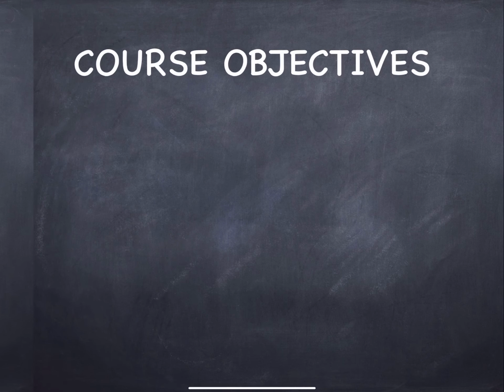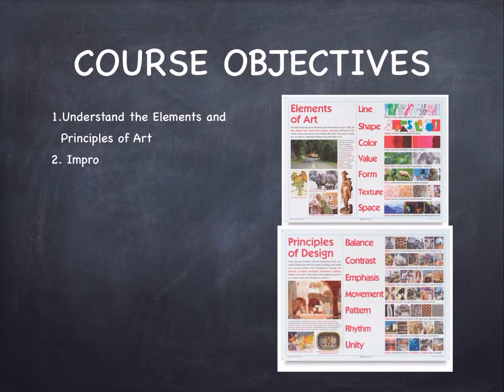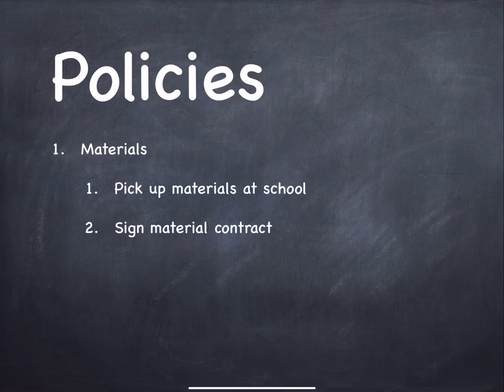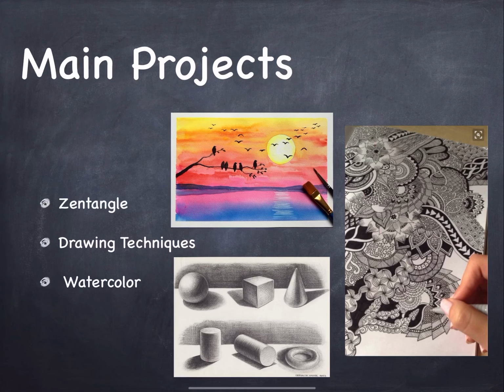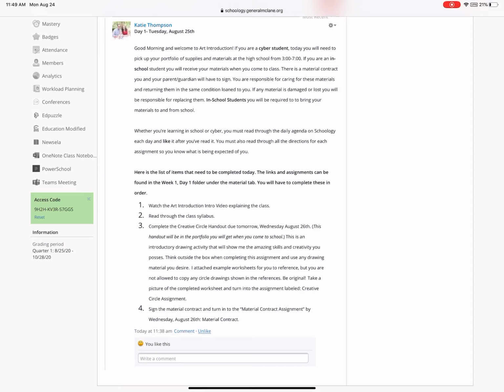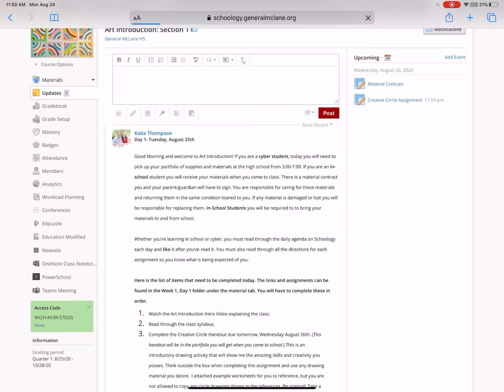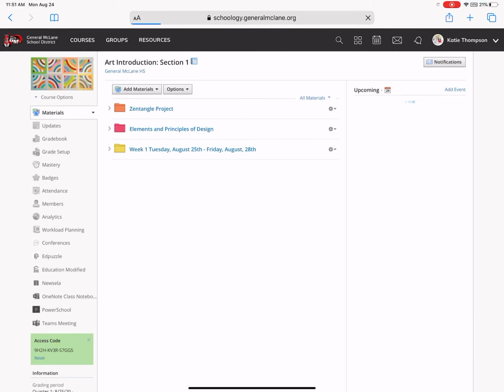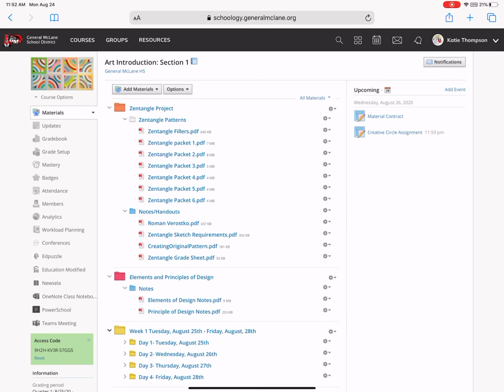Art Introduction Intro (COVID)